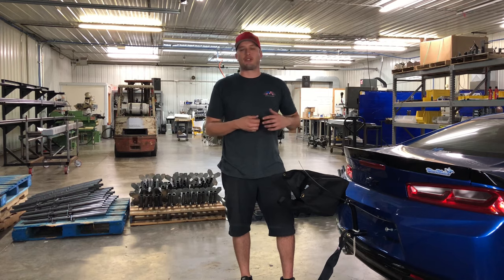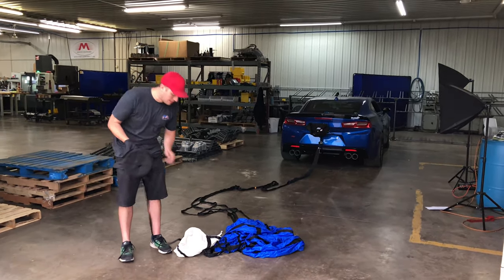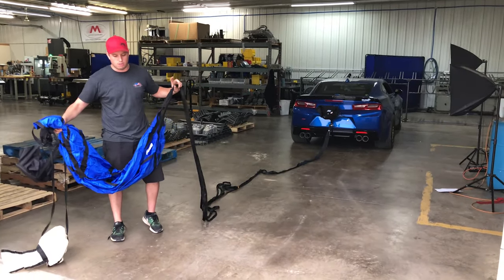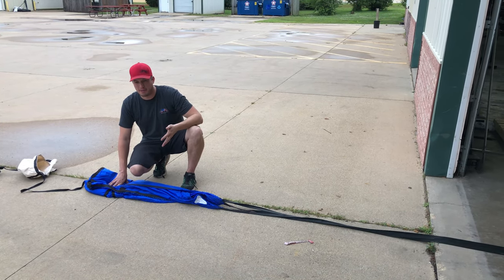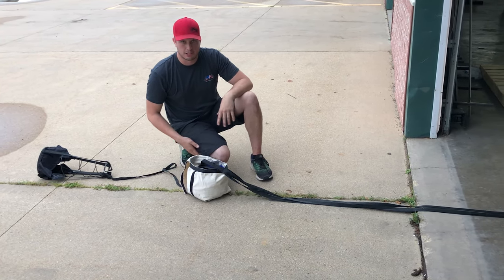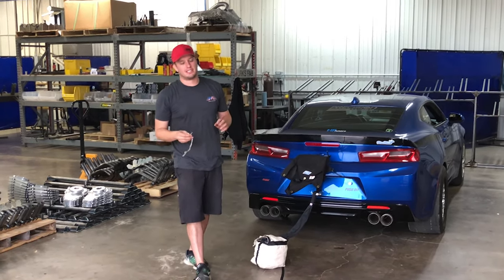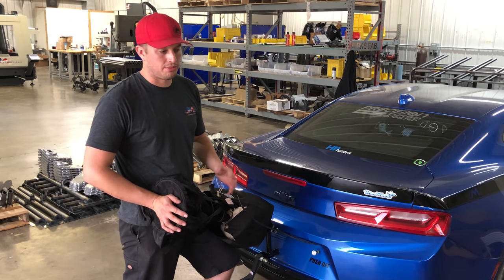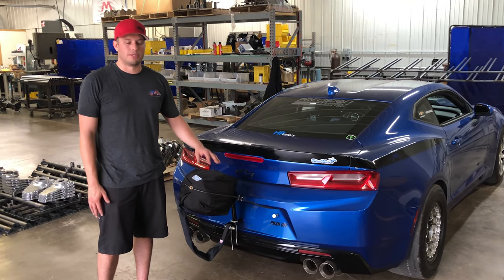How To Pack a Stroud Safety Parachute! Plus Maintenace Tips!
Deploying your parachute for the first time can be intimidating, and even more intimidating is repacking it. If you have a fast car, you need to consider incorporating deploying your parachute into your routine.  It is not only good precaution but can straighten a car out that is drifting or getting loose as well as be a great safety measure in the event your brakes aren't working properly from hot lapping or parts failure.

This video has a step by step of how to pack a spring pilot style parachute sold by Stroud with the inner deployment bag.  Doug also goes over some things to check and maintenance items.  If you have not packed a chute before check this out.  It will save you a lot of headaches and hopefully simplify the process for you.